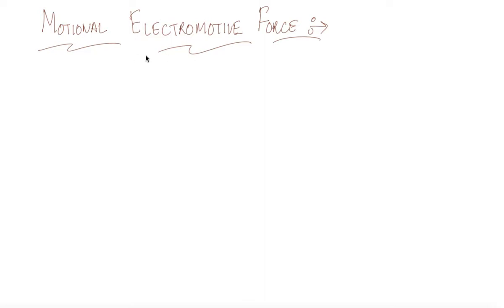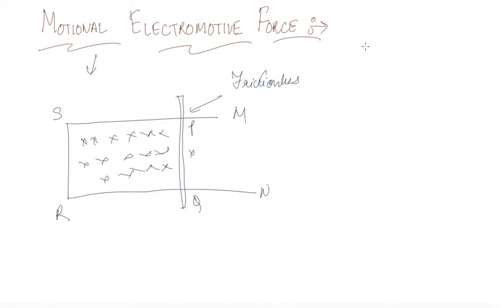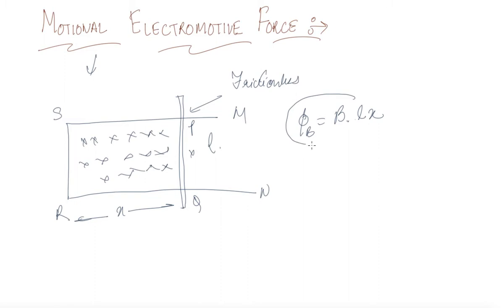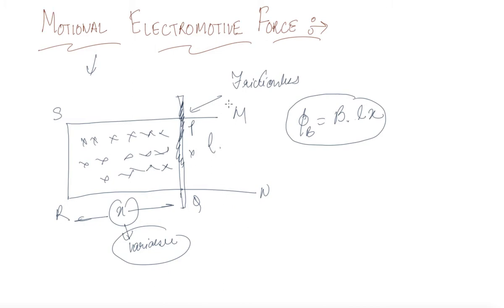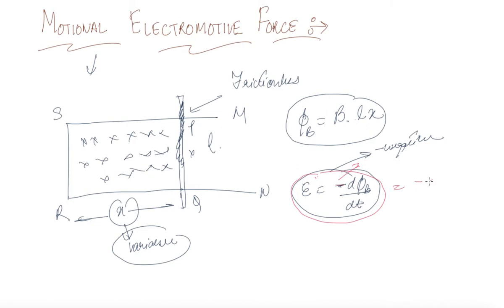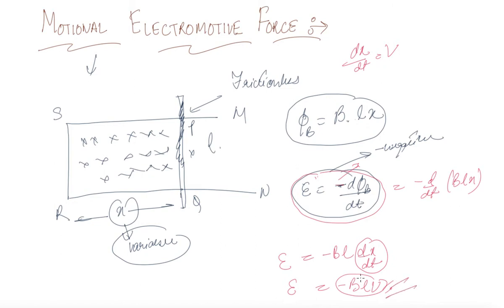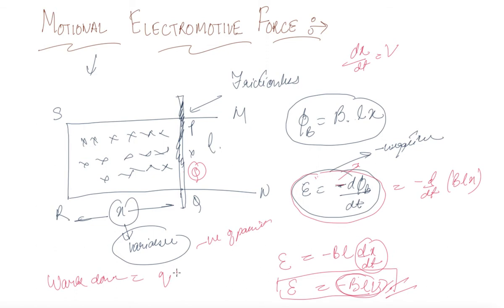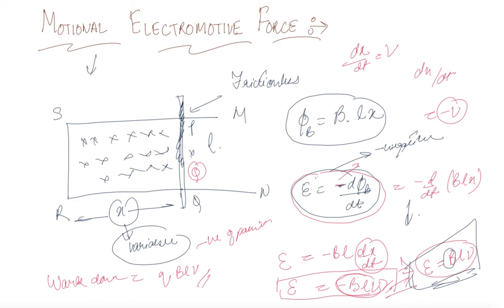Motional Electromotive Force | Class 12 Physics Electromagnetic Induction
Motional Electromotive Force | Class 12 Physics Electromagnetic Induction by Blaze